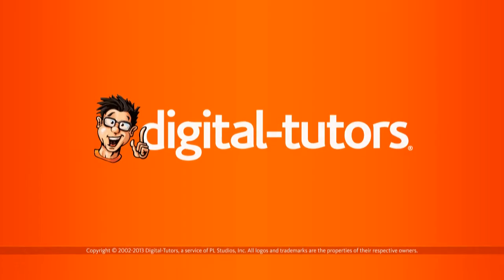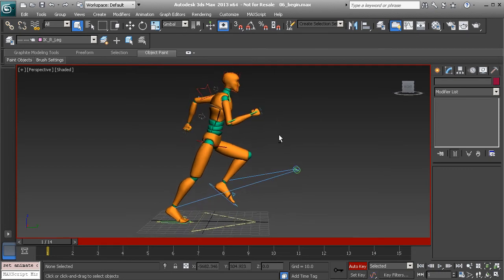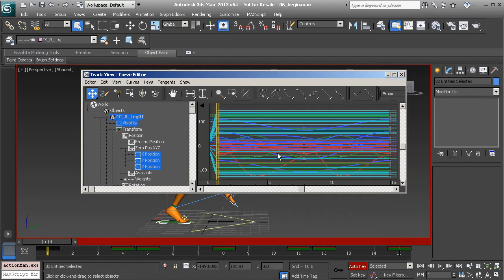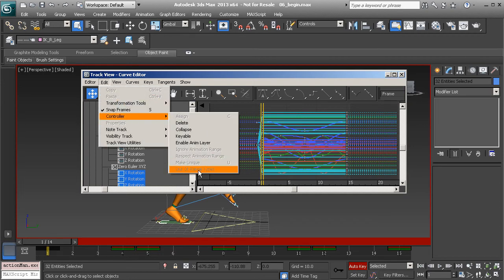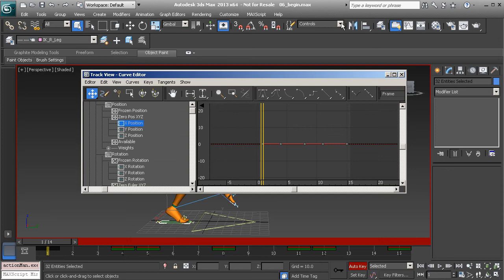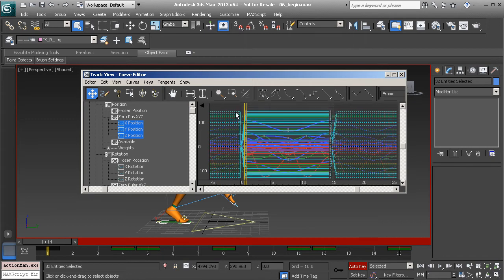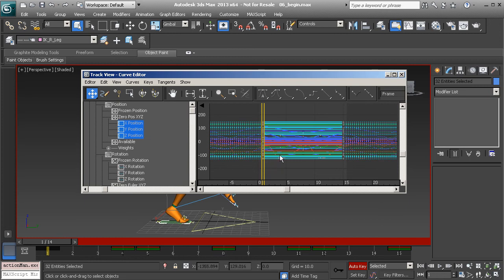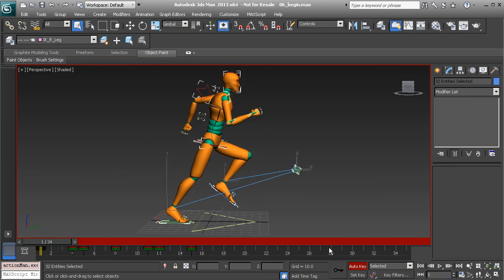06 Creating Run Cycles in 3ds Max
Cycling the animation